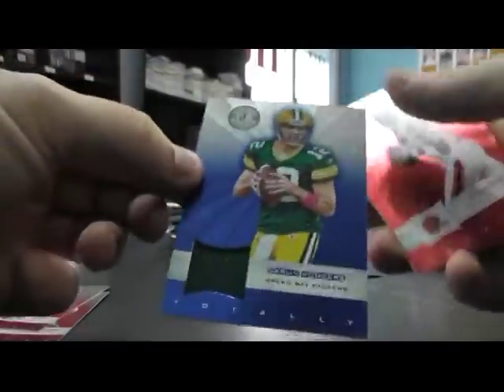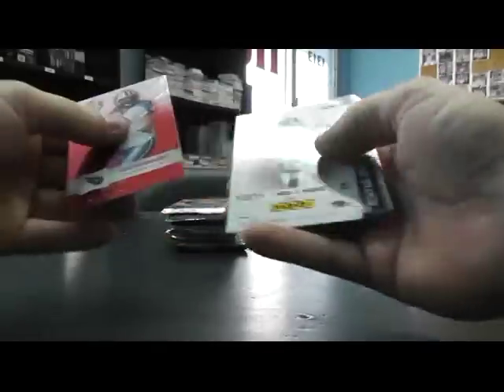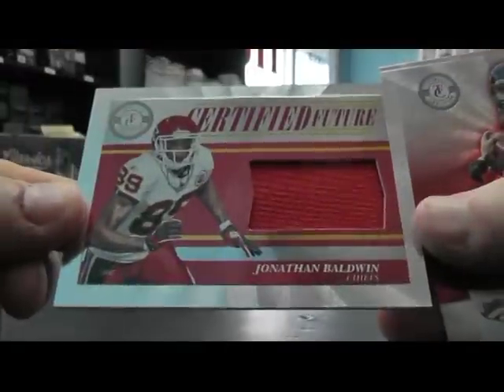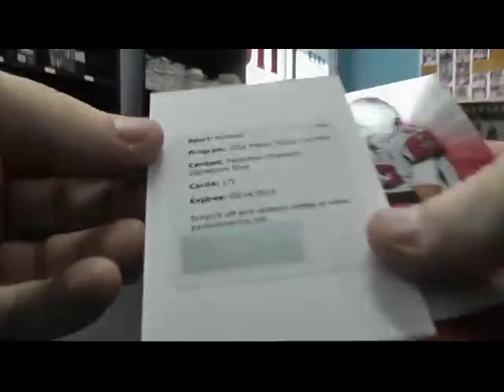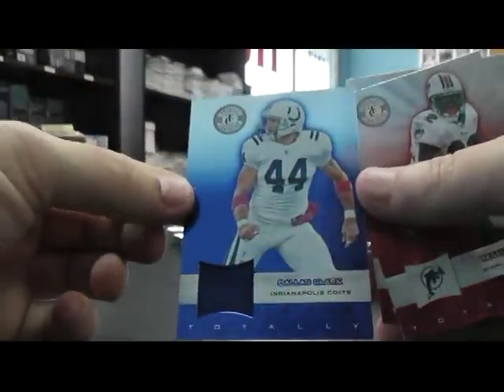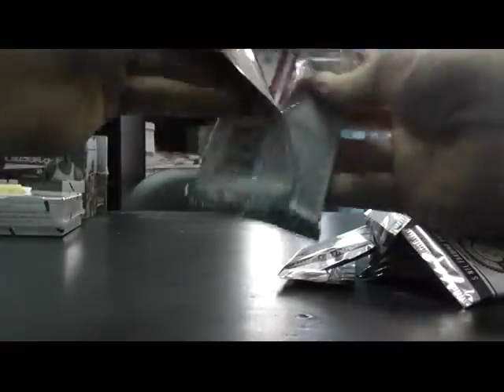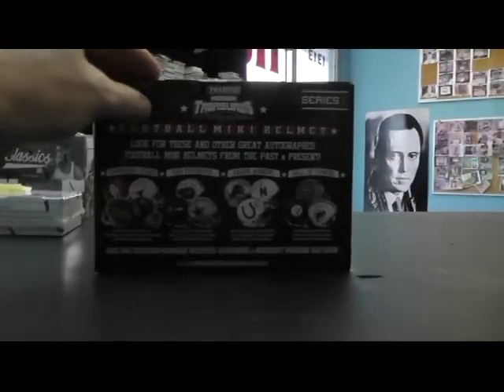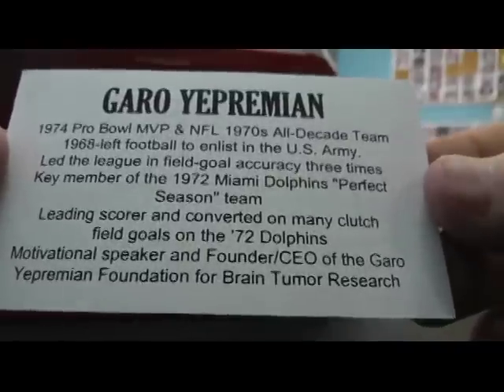Justin's 2011 Totally Certified & 2010 Tristar Mini Helmet Football 3 Box Break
Thanks again Justin, Chris J.